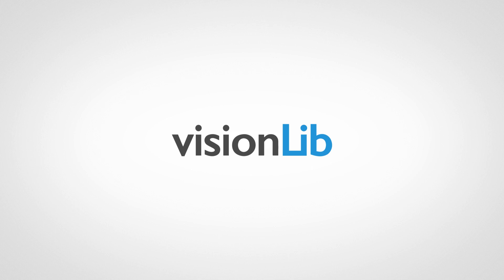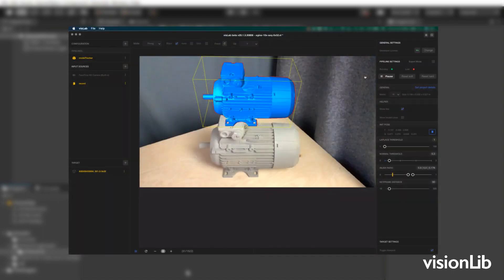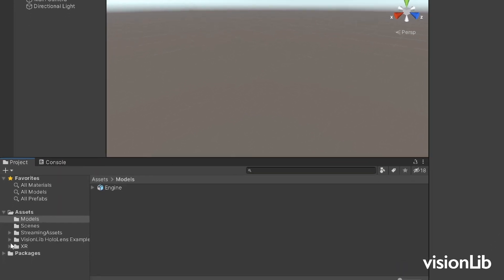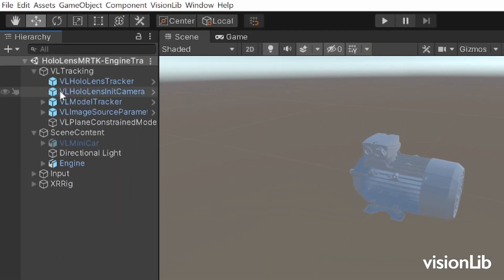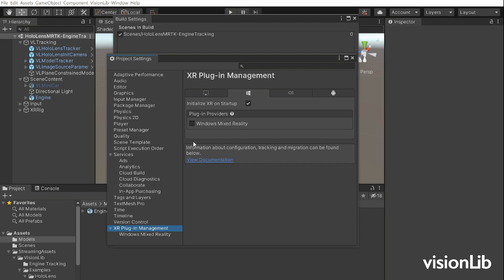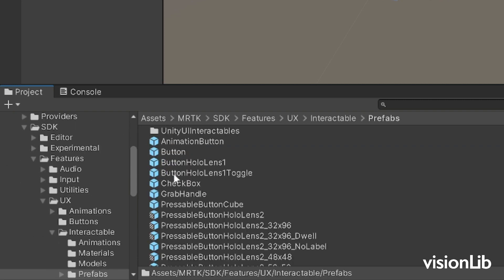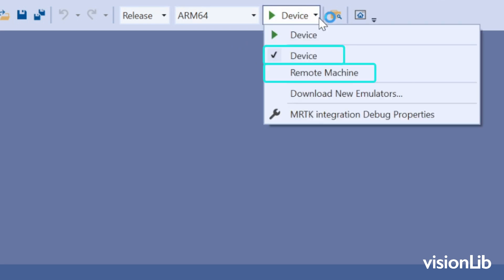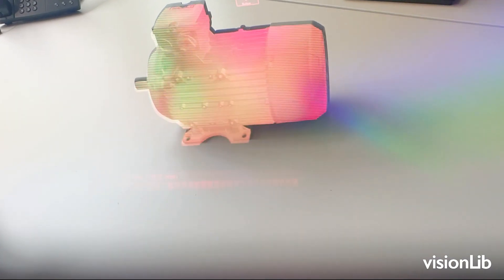Tutorial: Using the Mixed Reality Toolkit with VisionLib´s Model Tracking on HoloLens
This video tutorial describes the workflow up to SDK version 2.4.1.

The Microsoft Mixed Reality Toolkit gives you the basic components, modules for common interactions, and UI controls for creating mixed reality experiences. And it is also compatible with VisionLibs Model Tracking. In this Tutorial you will learn how to use and customize the HoloLens sample scenes from the VisionLib SDK in Unity and how to integrate the MRTK.